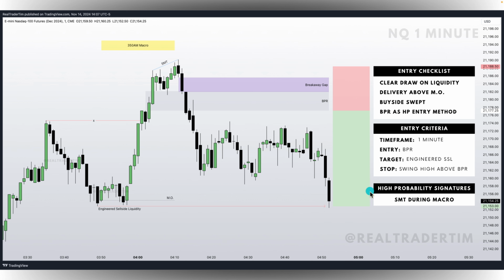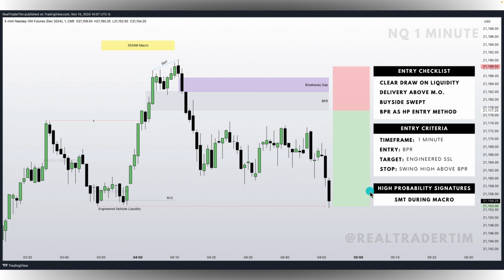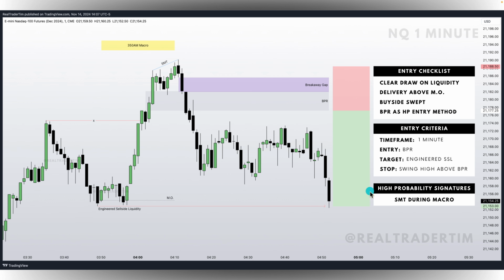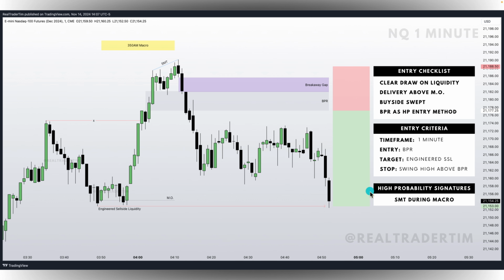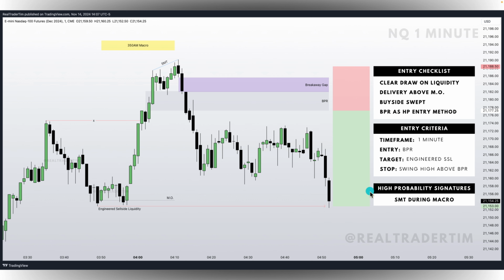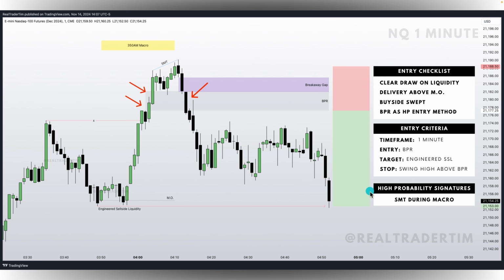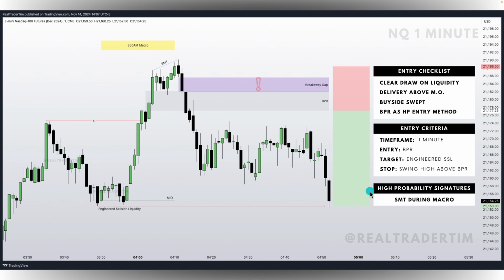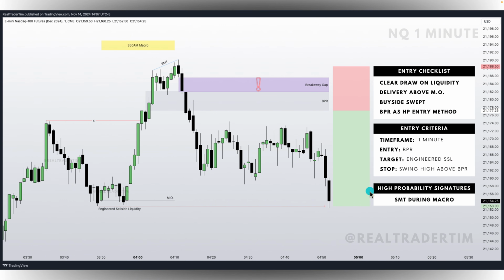ICT Concepts - Trade Balanced Price Ranges Like A Pro! 🤫